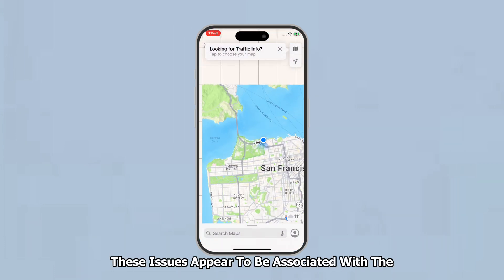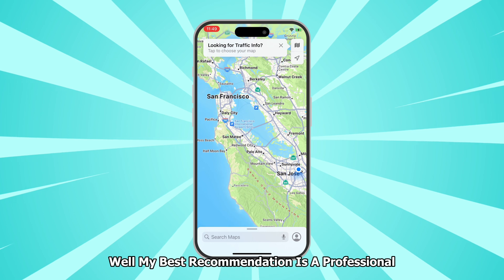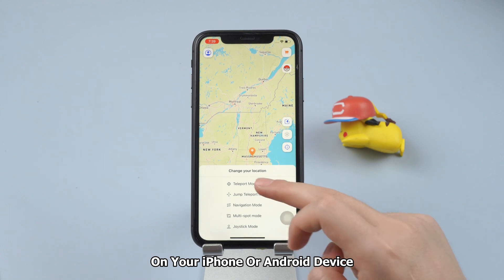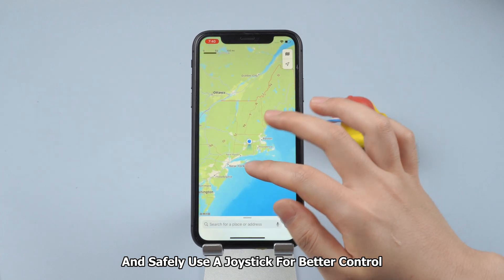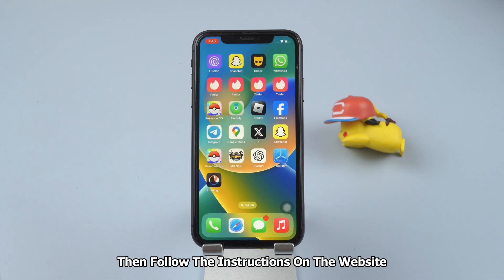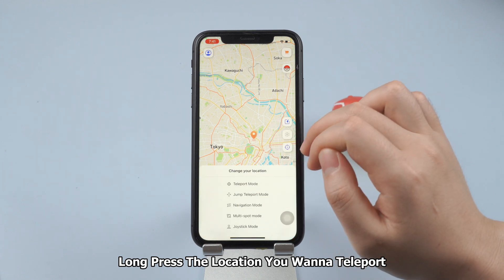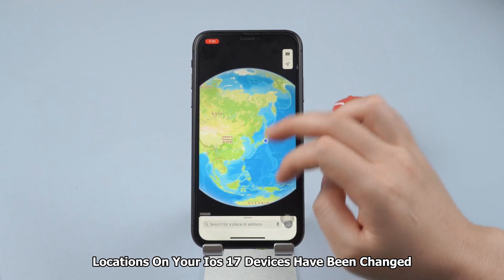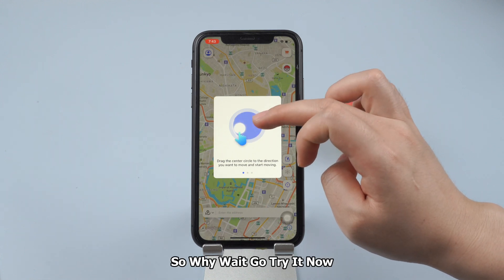[App]How To Change Location On iOS 17 In 2024 Full Guide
🚀Fix iOS Location Problems And Teleport GPS Location On iOS 17 Devices With The Best GPS Changer App 「iMyFone AnyTo」

⭐Key Features:
✅Change location with one 1-click, no jailbreak, no root.iOS Android App version available
✅Freely fake location on iPhone and Android devices, support Android 14 & iOS 17.
✅Spoof location on social media, AR games(Pokemon Go/Monster Hunter Now), location-sharing apps, etc.

🌐 Are you having trouble with the iPhone's location on the latest iOS17 version?
Many people can't change their location on their iPhones when they update the iOS 17 system. It can be frustrating. Don't worry, I have the perfect solution for you.
In this video, I will discuss how to fix location issues on your iDevices and how to change location on iOS 17 with the best location change app. If you want to say goodbye to your ios location issues, keep watching

 Timestamp:
👉0:10: intro, people have GPS location problem on iOS 17
👉0:22: why people have GPS location problems on iOS 17
👉0:48: How To Fix and Change Location On iOS 17 In 2024 Full Guide

⚠Important notice
1. Provide help to user change locations on their devices.
2. Protect your actual GPS location from being tracked by others.